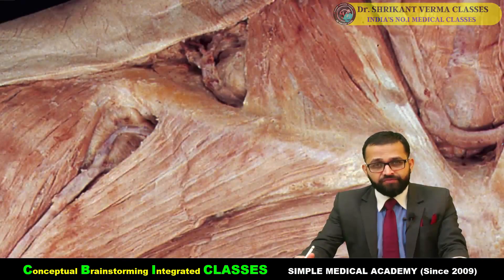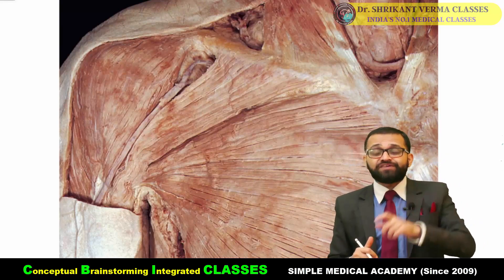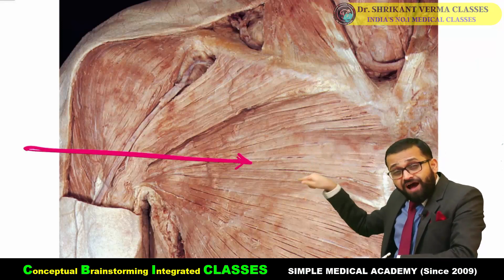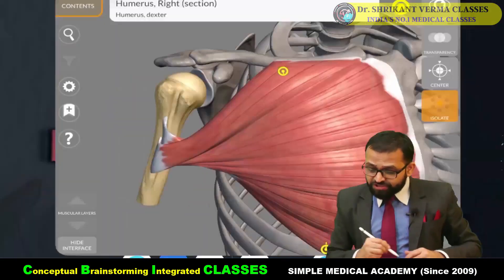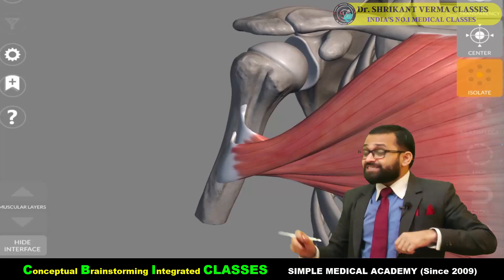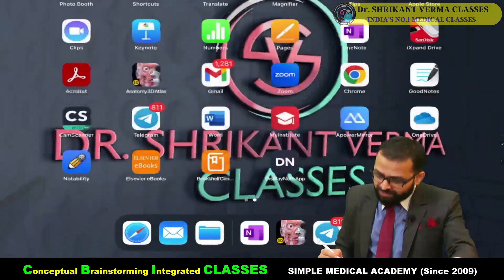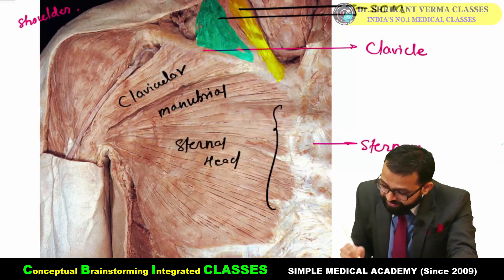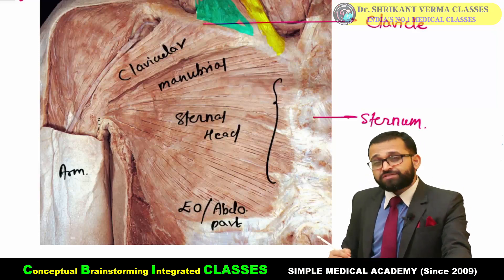Pectoralis major & Deltopectoral groove